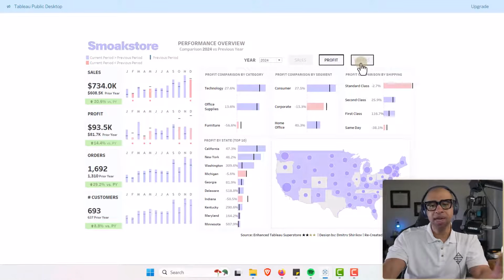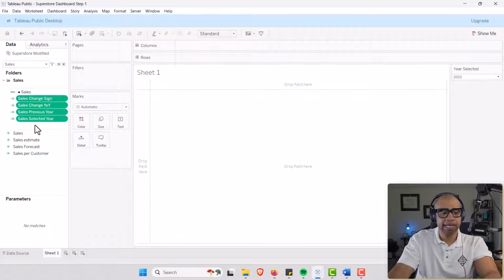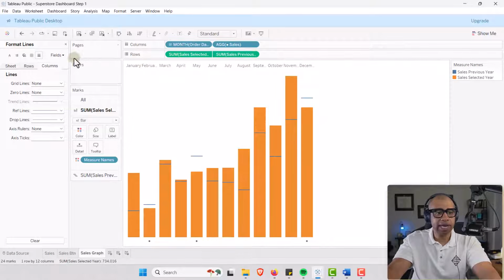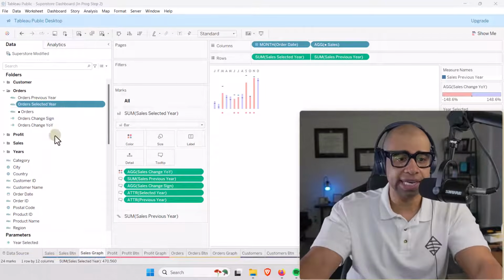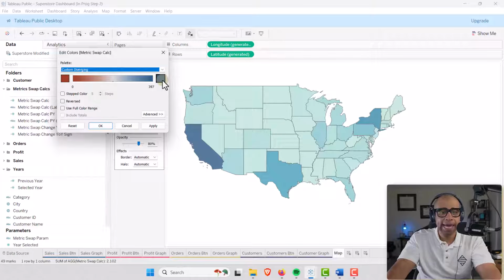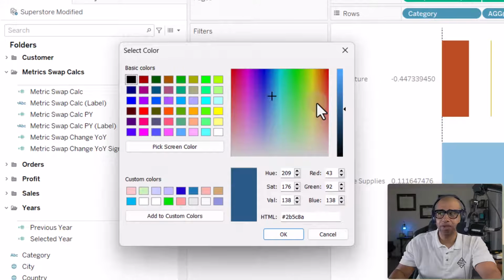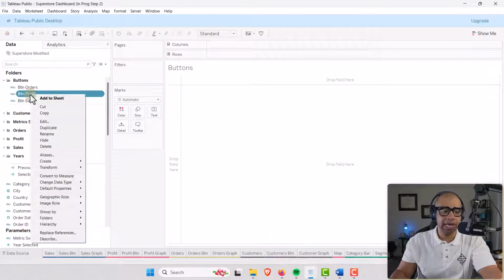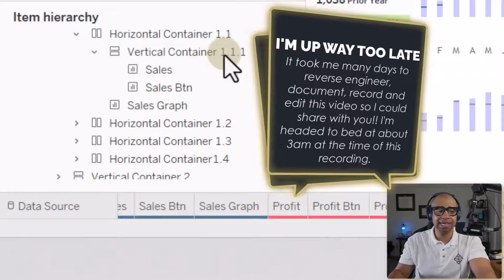Create a Stunning Advanced Dashboard in Tableau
Now that Tableau Public allows local saves, I decided to take it for a spin. My latest video is definitely not for the Tik-Tok crowd as it is a long form, deep dive into dashboard building. In this over-hour-long video, I demonstrate how to put together all of the visually appealing chart elements from a Tableau Public dashboard created by Dmitry Shirikov. I enjoyed looking underneath the hood and figuring out how to recreate it. Both beginners and seasoned analysts will have something to learn from this one!

★☆★ Become an Inner Circle Member and Receive a 57-page step by step reference document for the visualization build as well as the dataset and completed .twbx dashboard file!! ★☆★

00:00 Intro
1:02 Dashboard Credits
2:15 Dashboard Overview
3:47 Parameter & Calculated Fields Setup
11:10 Sales Chart 1
14:50 Sales Chart 2
18:40 Sales Chart 3
29:26 Other Sales Charts (Quick Overview)
34:04 Metric Swap Parameter
35:35 Metric Swap Calculations
39:45 Map Creation
47:30 Category Bar Chart
55:33 Segment Bar Chart
57:02 Ship Mode Bar Chart
58:10 State Bar Chart
01:00:54 Button Selector Calculated Fields
01:01:43 Button Selector Worksheet Build
01:09:47 Review and Thanks
01:10:44 Do You Want to Learn How to Arrange the Charts (Video Part 2)?